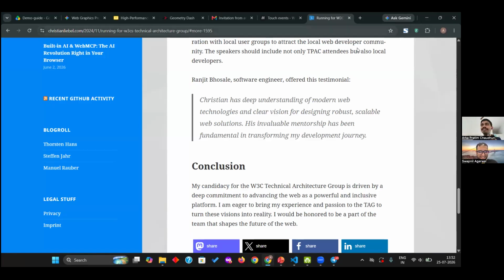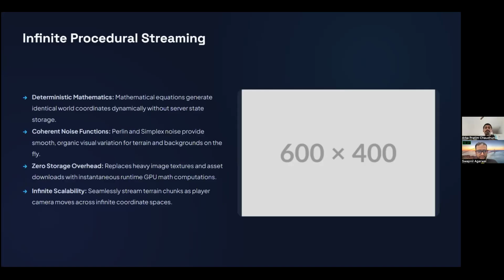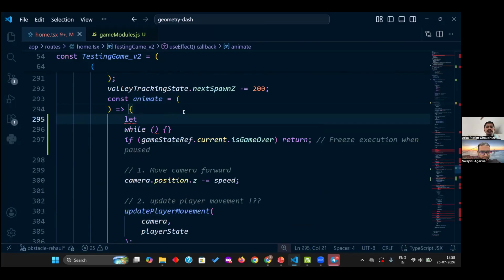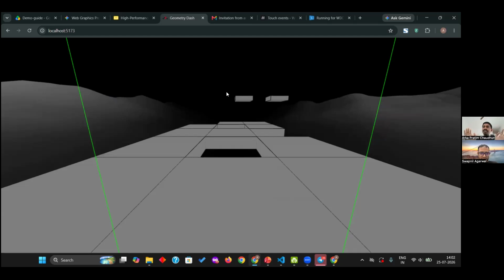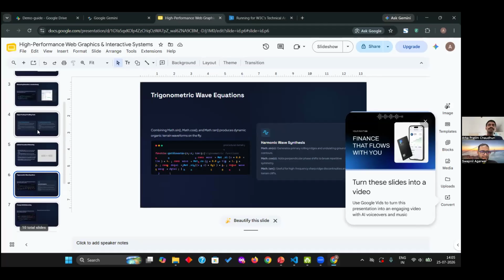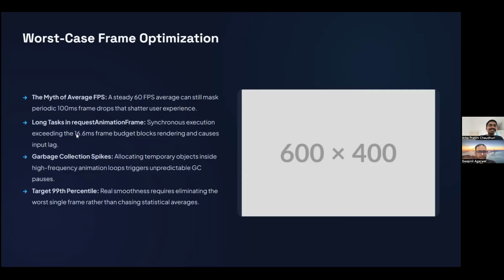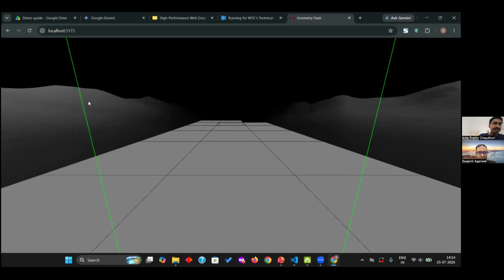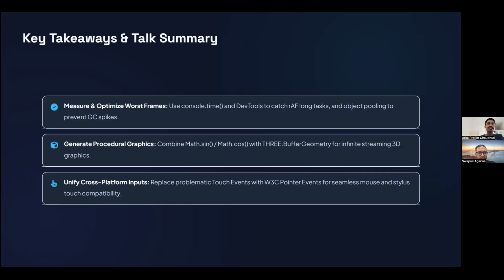First Time Speakers | Arka Pratim Chaudhuri | Feedback